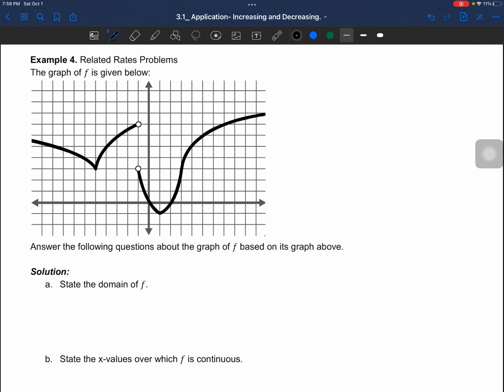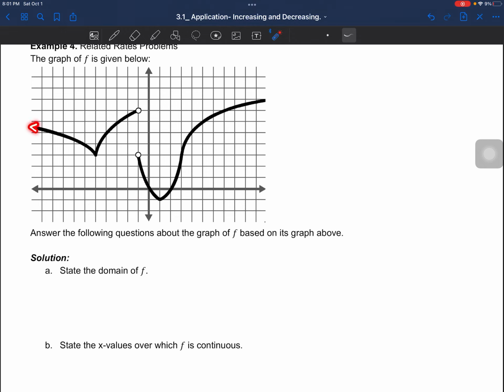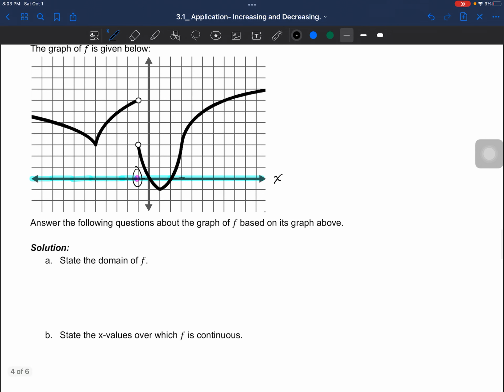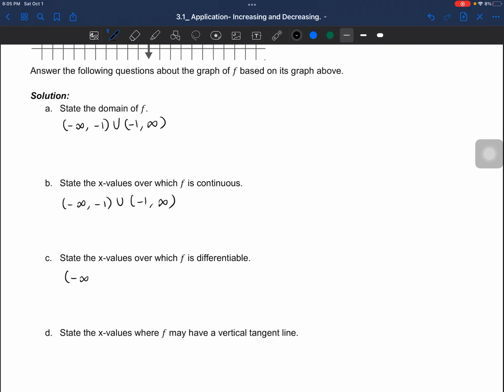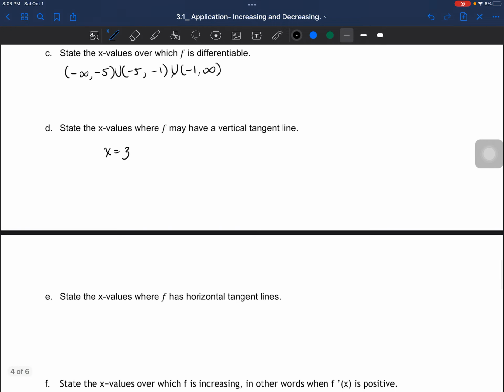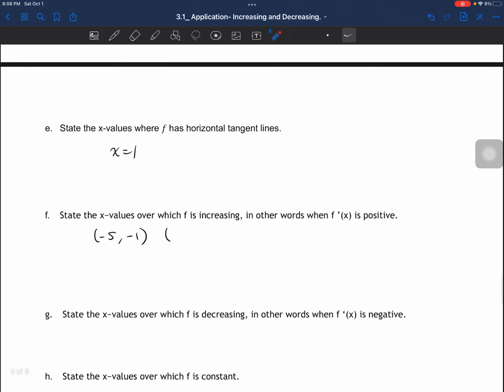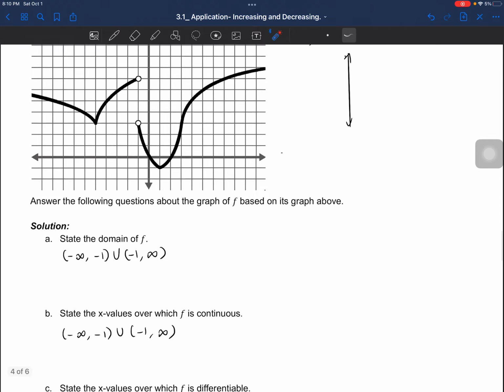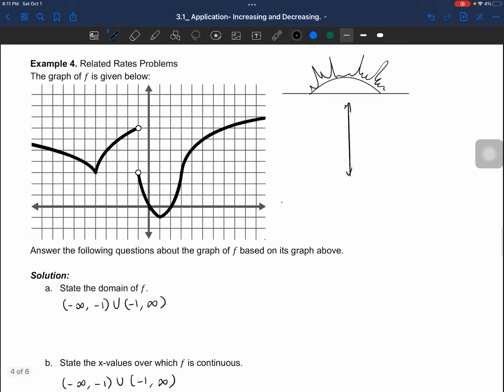3.1 Ex. 4 - Given a graph determine when function increasing, decreasing, etc